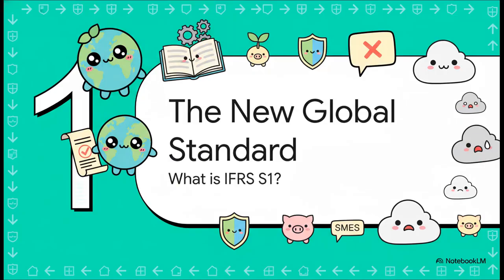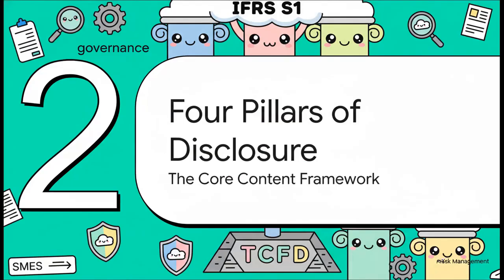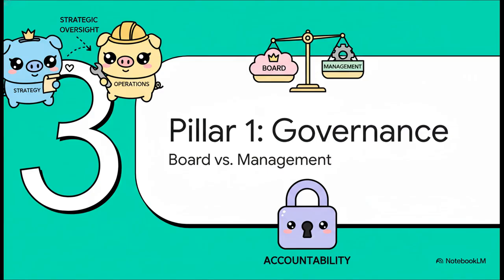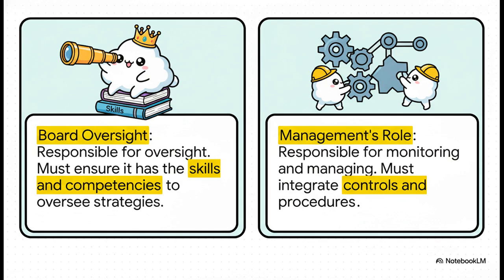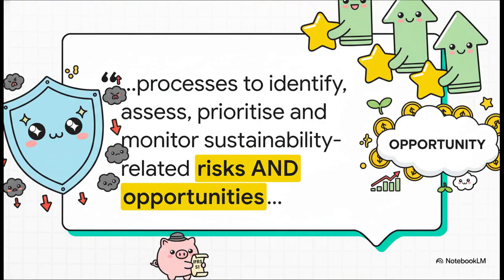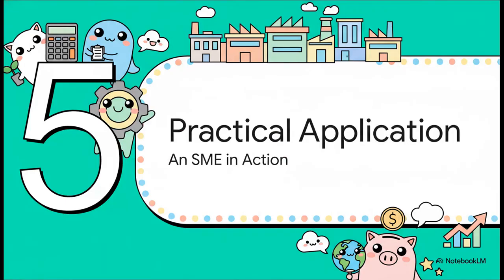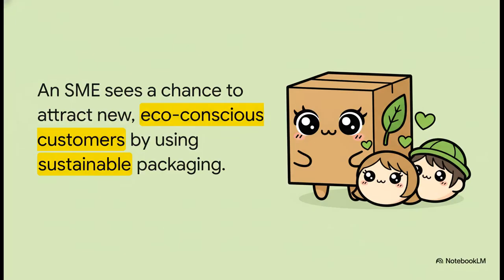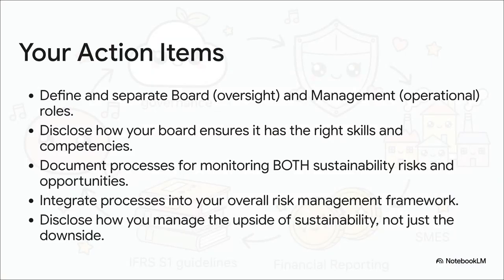IFRS S1 - Part 2 - Governance & Risk Management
We dissect the first two core pillars of IFRS S1: Governance and Risk Management. For SME preparers, understanding the required disclosures regarding board oversight and operational management is critical. We explain the technical requirement to disclose how your governance body ensures it has the appropriate skills and competencies to oversee sustainability strategies. Furthermore, we clarify a key extension from the traditional TCFD framework: your disclosures must now detail the processes used to identify, assess, prioritize, and monitor sustainability-related opportunities—such as attracting new customers through sustainable practices—not just the risks.